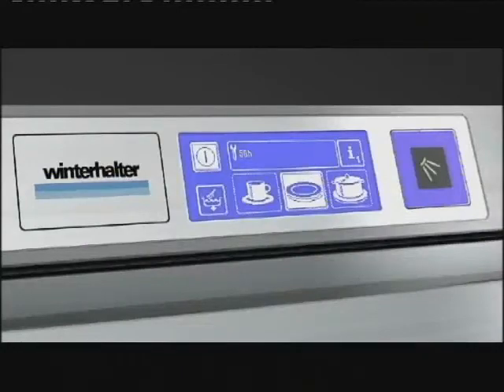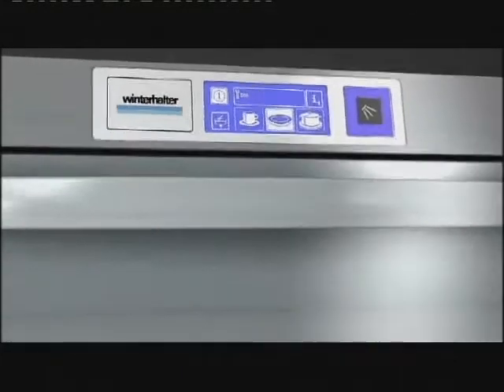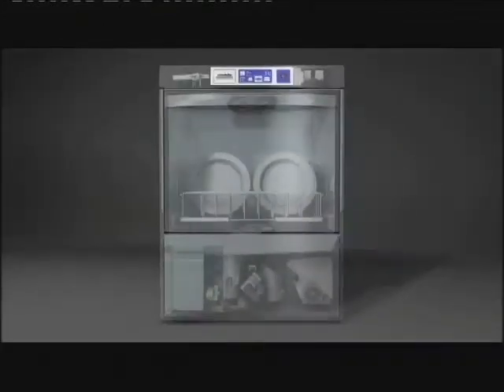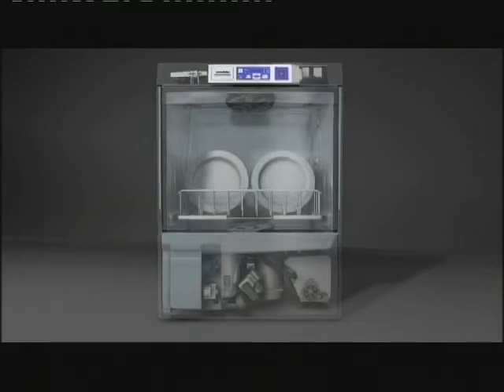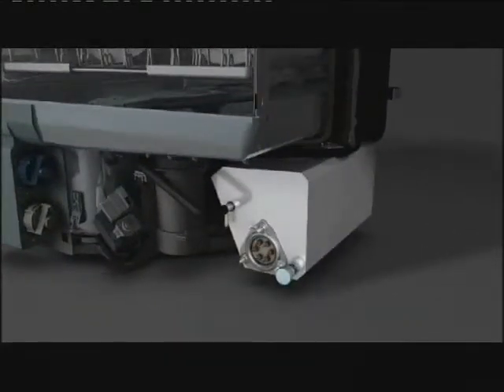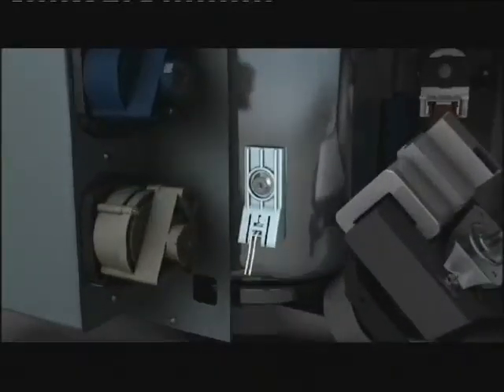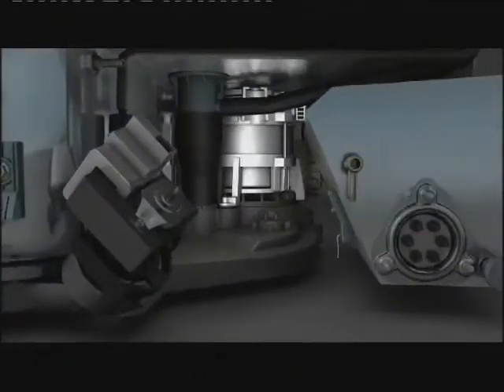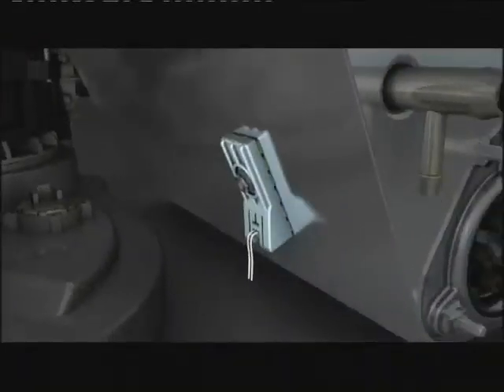Winterhalter UC Series. Easy to service.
The Winterhalter UC Series of undercounter glass and dishwashers, have been designed so that the machines are easy to service.  This reduces downtime and increases speed of repair.  The key components of the machine have been located in easily accessible locations within the machine to aide service engineers with diagnosis or repair.